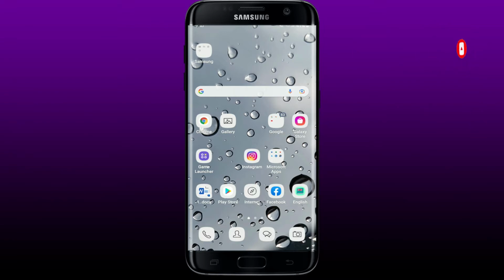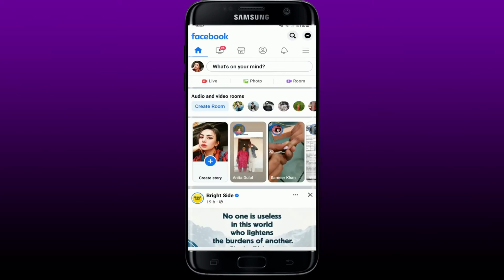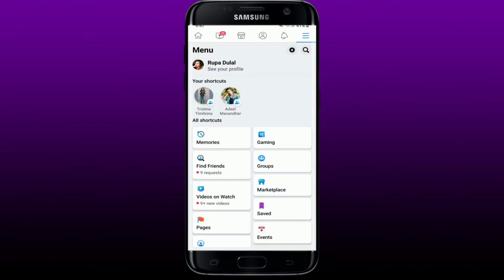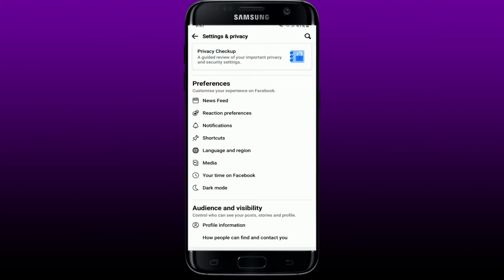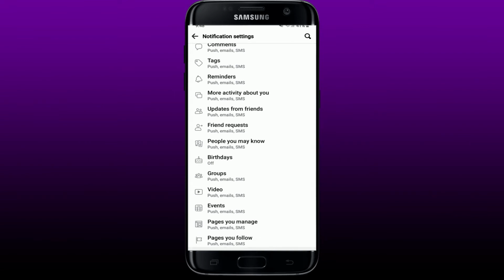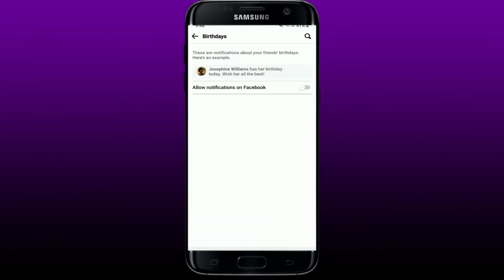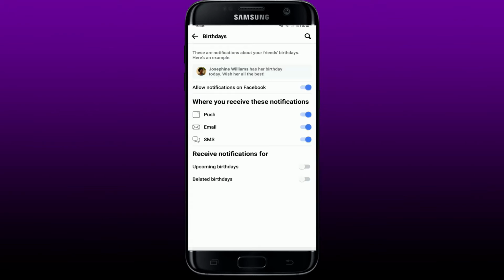How to Fix Facebook Birthday Notification Not Showing Issue (2022)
Are you not getting any of your friend's birthday notifications on your Facebook account? and you don't want to, miss their birthdays? Then this video will help you solve the issue.
This quick video tutorial will guide you on how you can easily fix the birthday notification error on Facebook just in quick and easy steps.
Just watch the full tutorial video and learn.

CHAPTERS
0:00 - Intro
0:24 - How to Fix Facebook Birthday Notification Not Showing Issue
1:14 - Outro